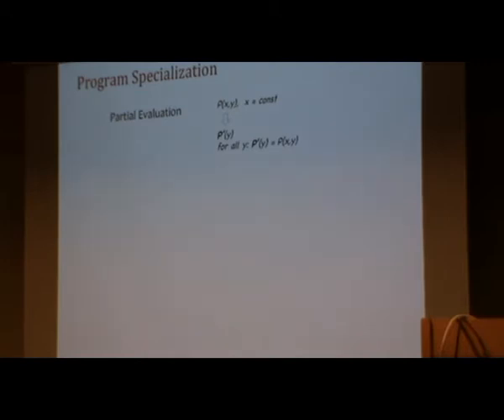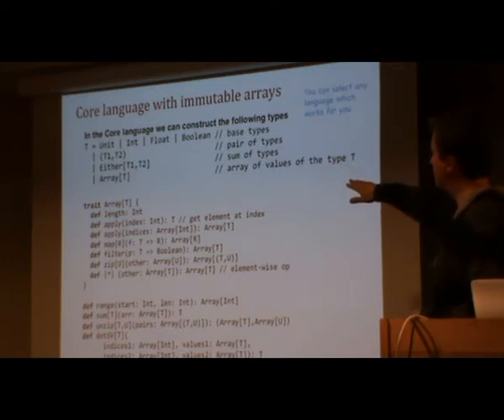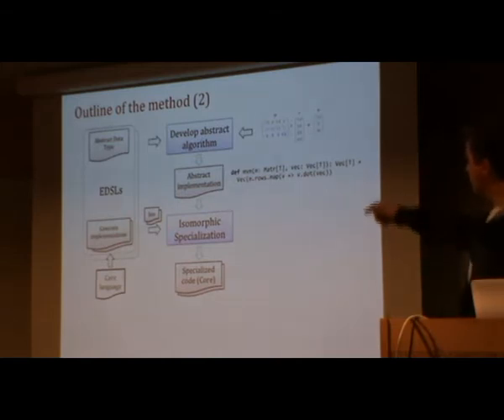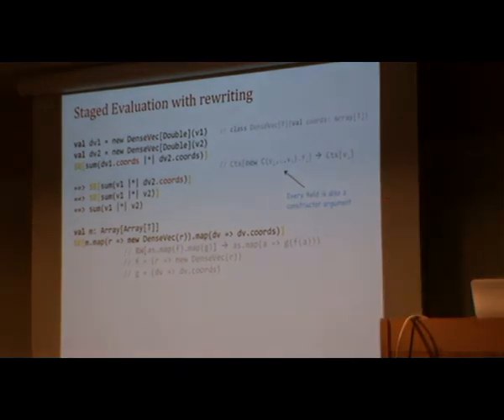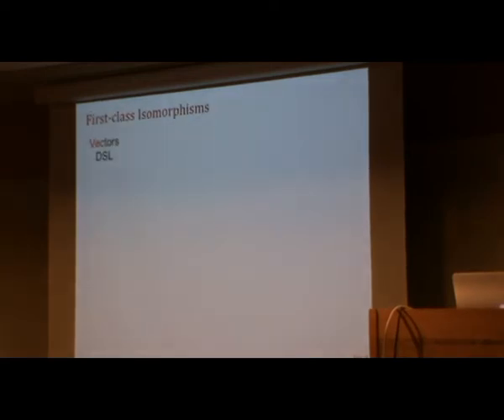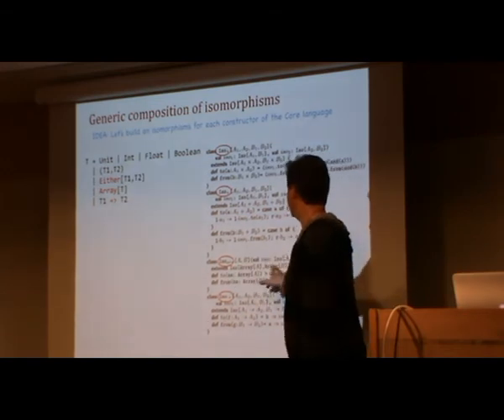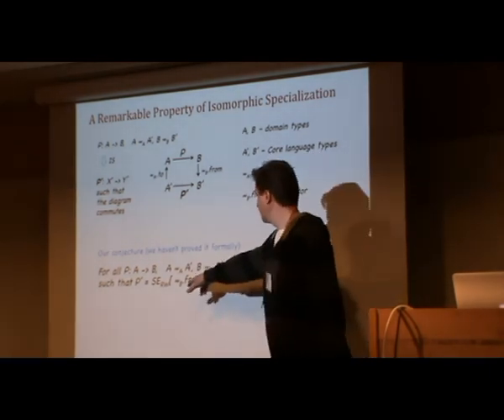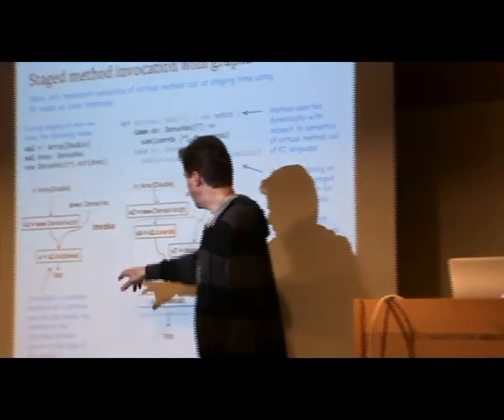WGP 2014: First-class Isomorphic Specialization by Staged Evaluation